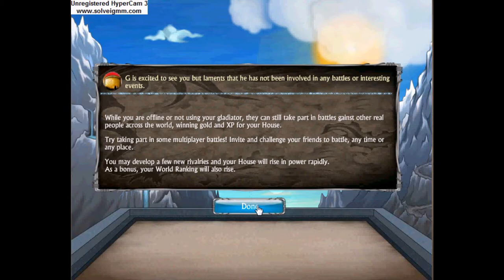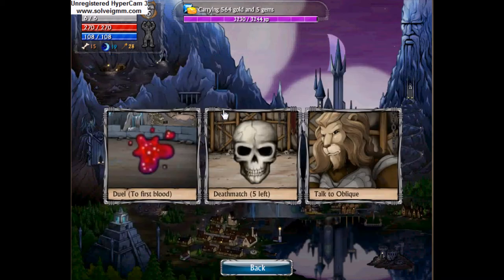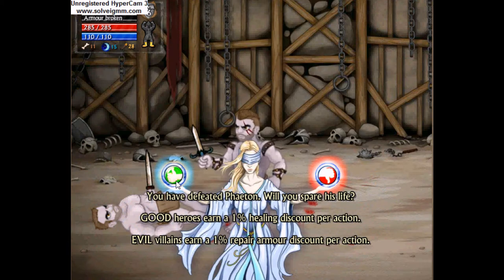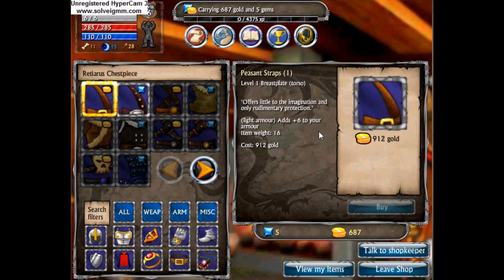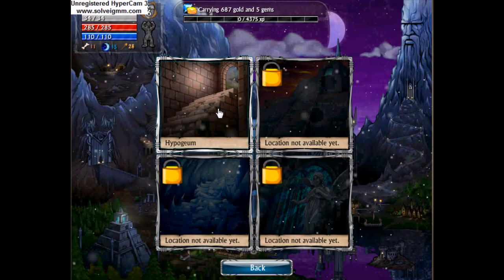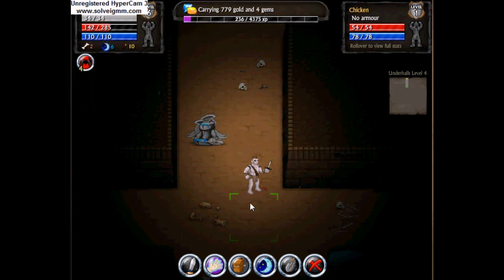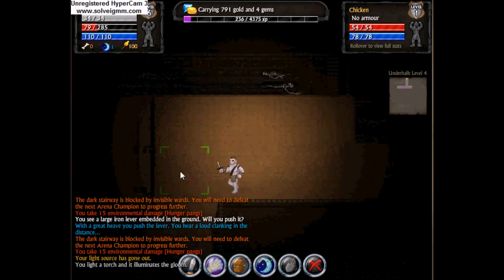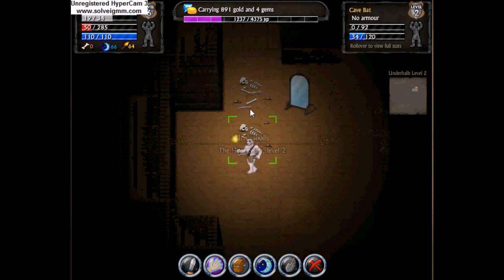Swords and sandals 5 - E004 - Chicken Man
I charge my way though many monsters and obliterate a guy! (a chicken appears as soon as he's dead) Hope you enjoy!
Mojak16